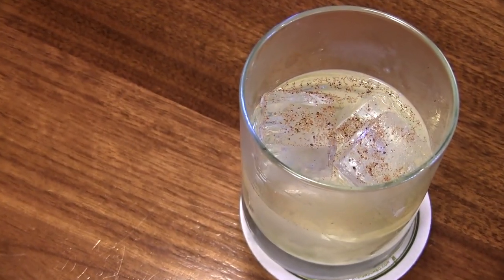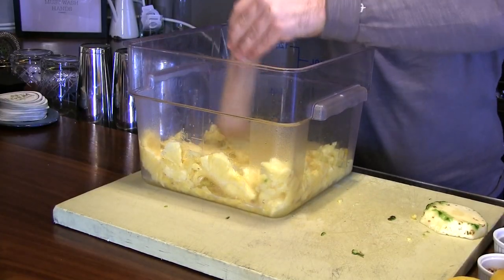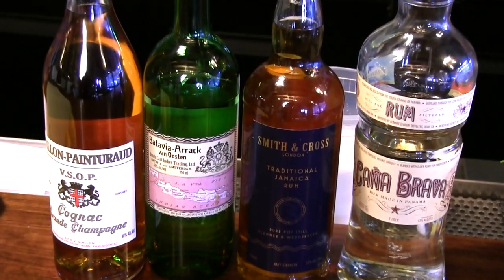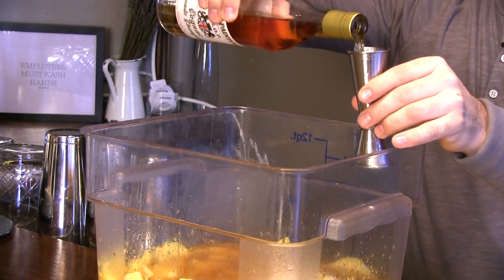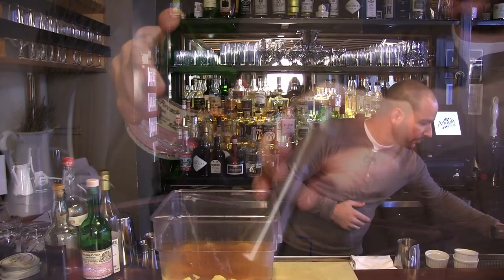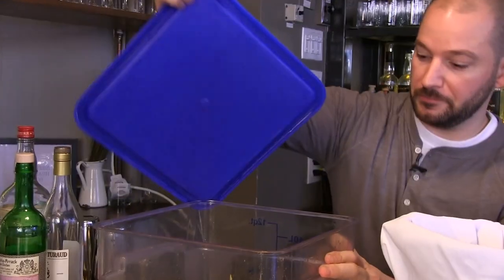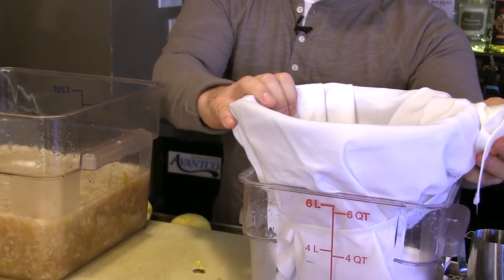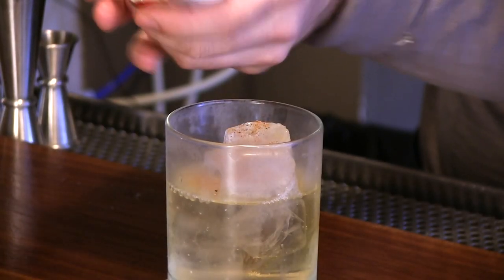Milk Punch Cocktail | Potluck Video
We go to Atrium Dumbo to learn the steps to this classic and complex concoction.